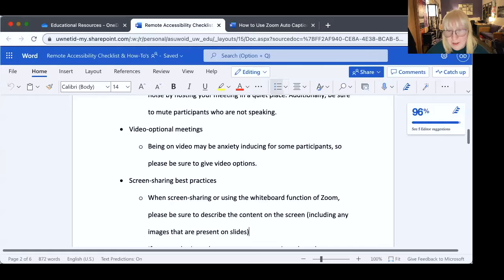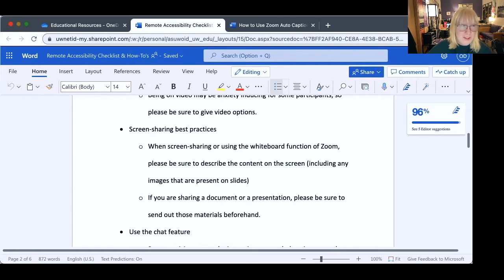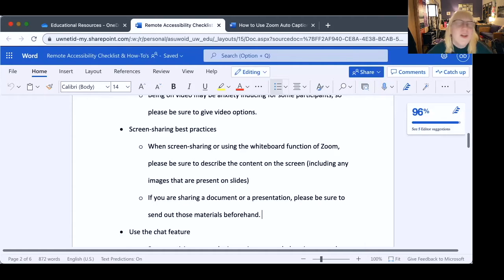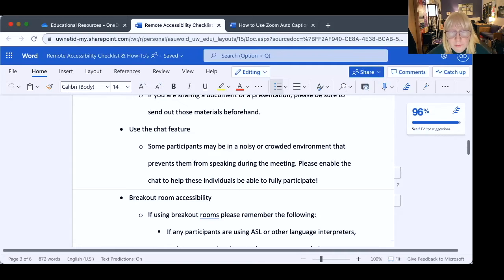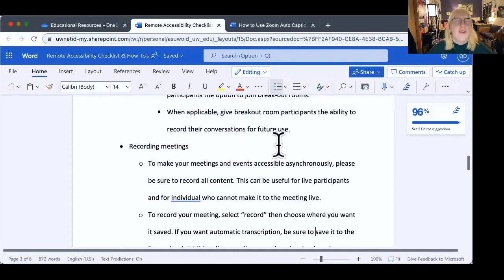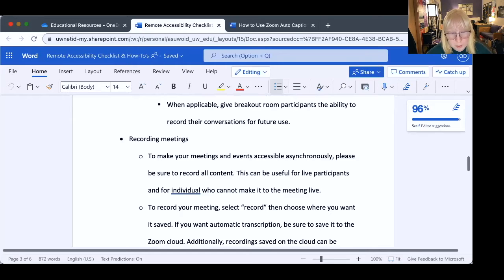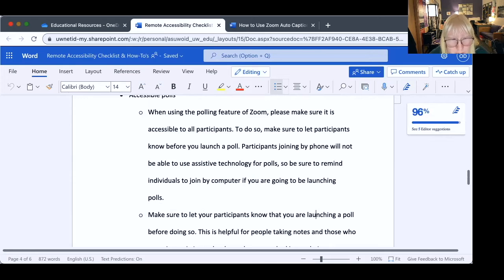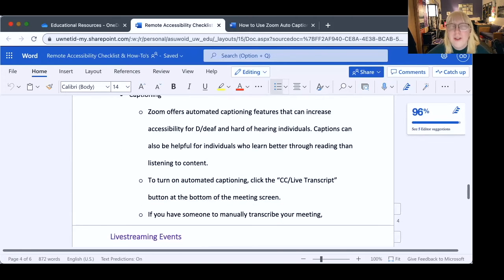Accessible Zoom Meetings